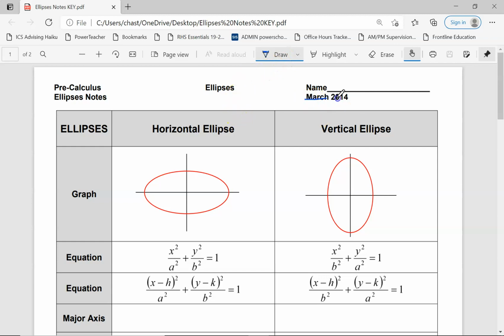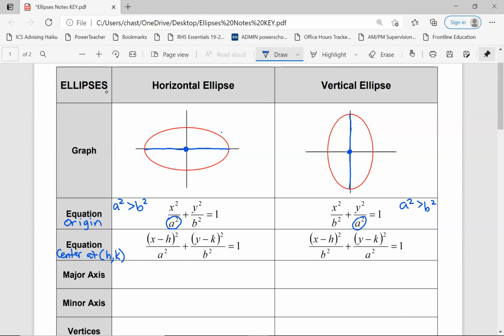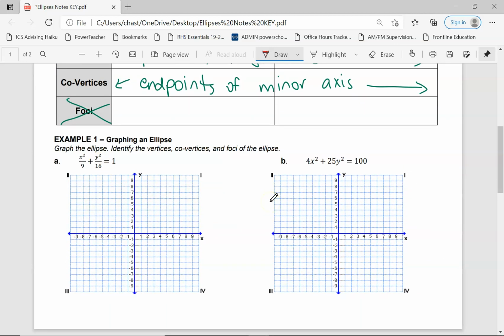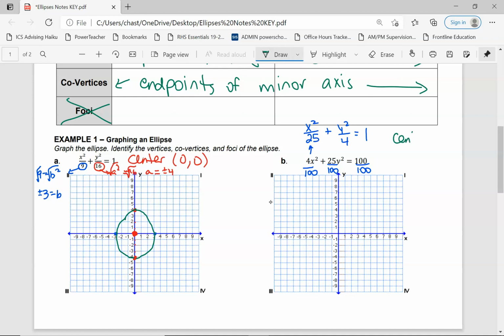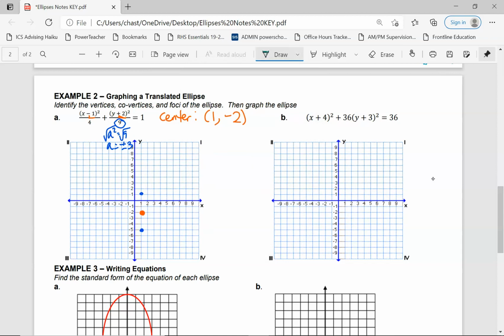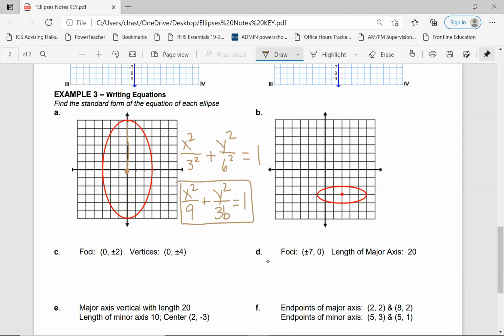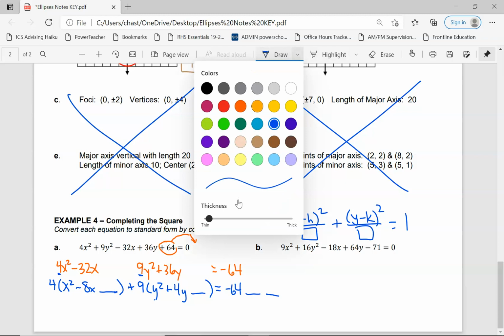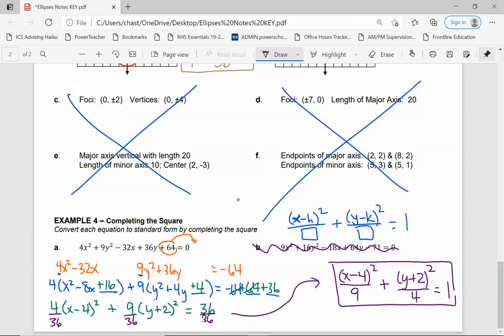skill 28 basics of ellipses